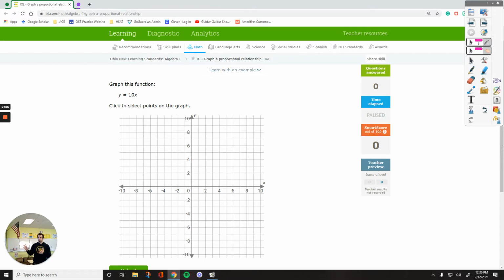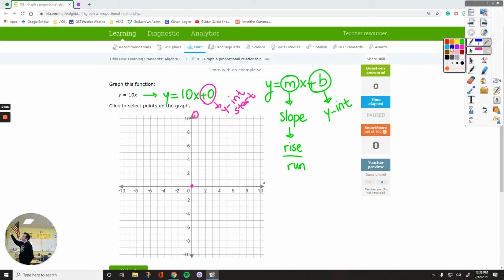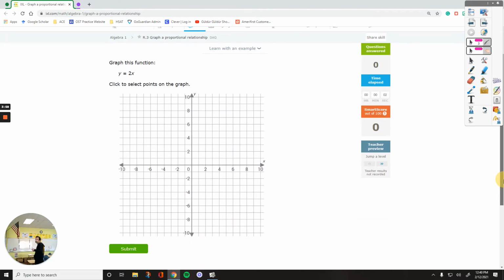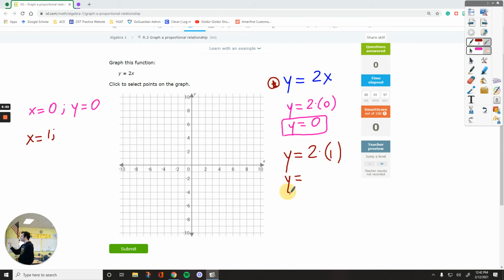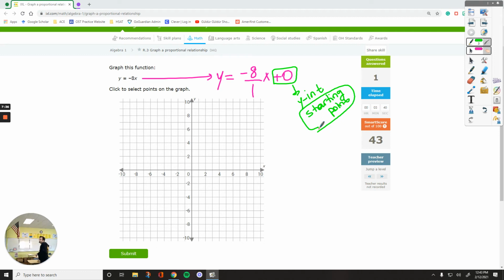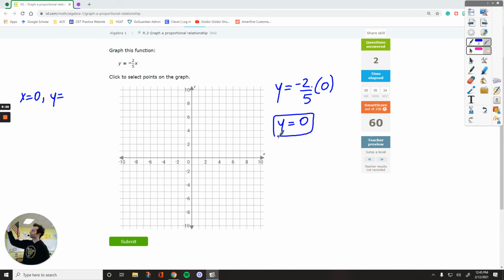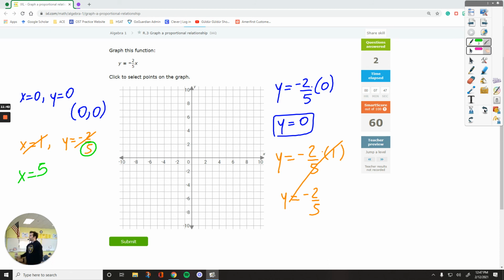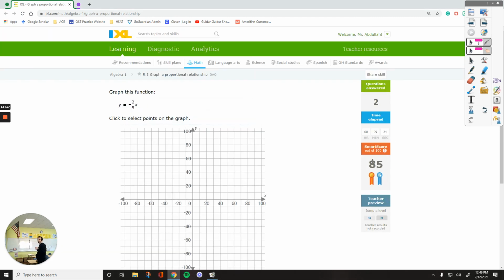IXL Algebra 1 R.3 Graph a proportional relationship [DAQ]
This video shows examples of graphing proportional relationships. Students will learn how to graph a particular form of linear equations by using two methods: 1) slope-intercept form, 2) substitution (plugging in numbers for x values) after watching instructions.